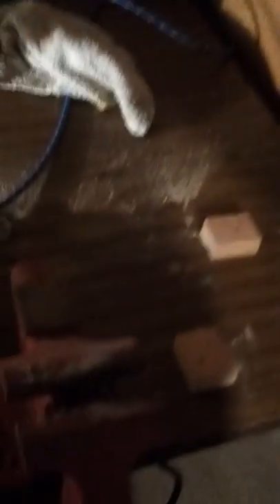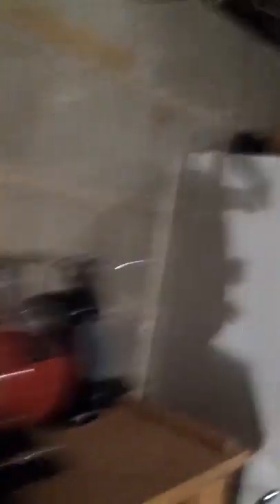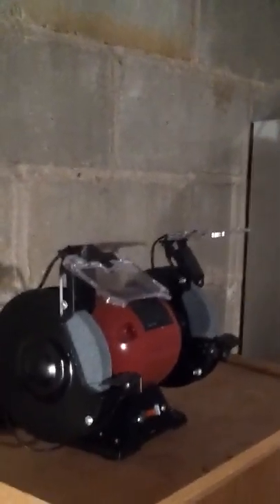Carving and fishing lure shop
My carving and fishing lure shop